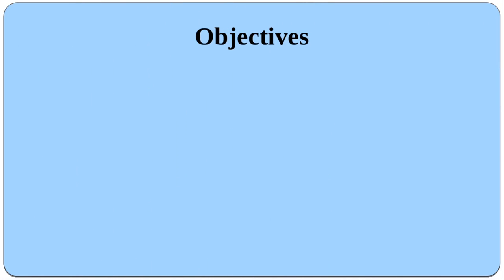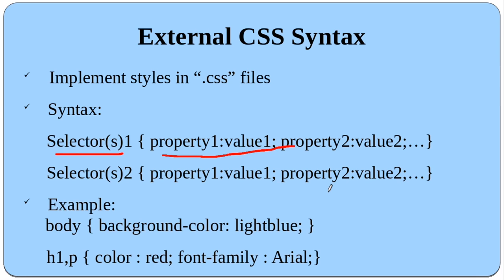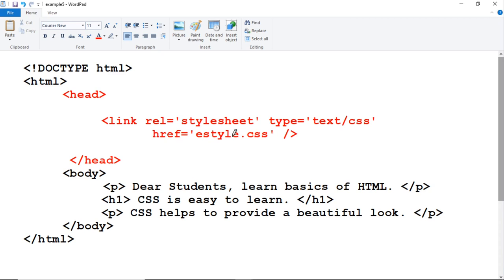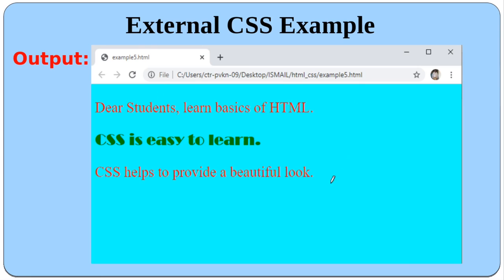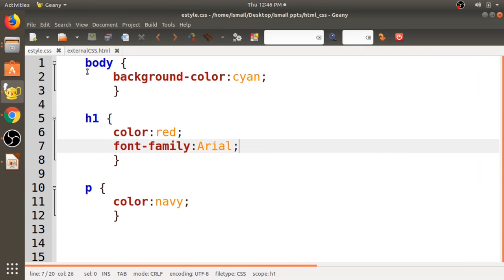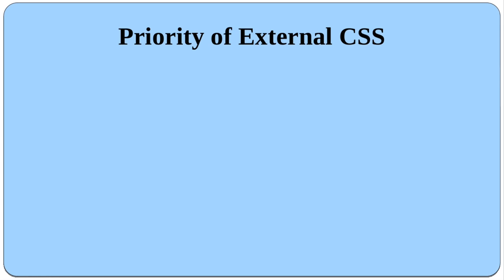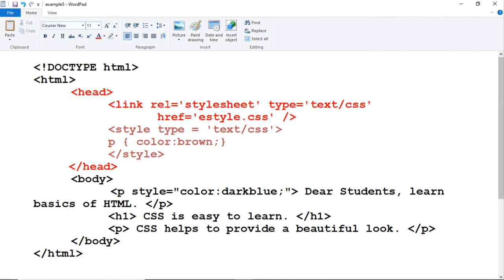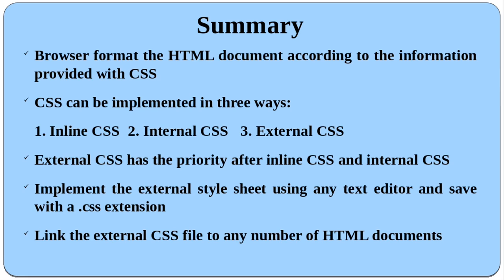Web Technologies - External CSS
External CSS - Types of CSS